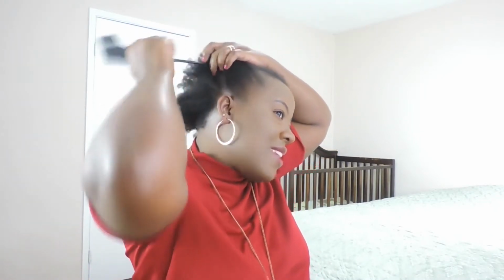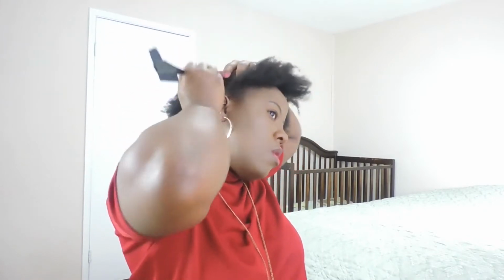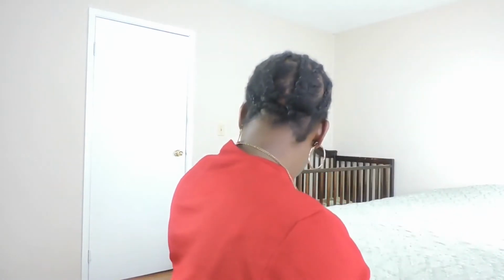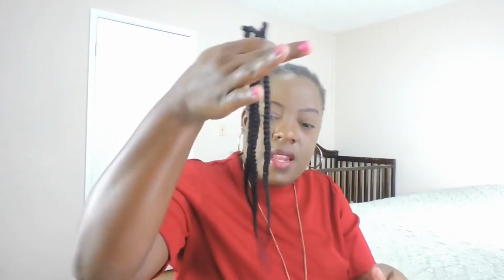Simple Protective Style for 4c Natural Hair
Hi ladies,
Today we are making a simple protective style for  4c natural hair. It can be worn everyday or during school days to keep your hair neat and protected. I hope you love the video and try the style sometime.

If you enjoy the video please give it a like or comment and share it too.
for deals on hair extensions, wigs and organic growth oil.

Products used
1. Crochet braids
2. Kuza hair food

- Conrow wig

- Conrow braid wig

- Hair accessories